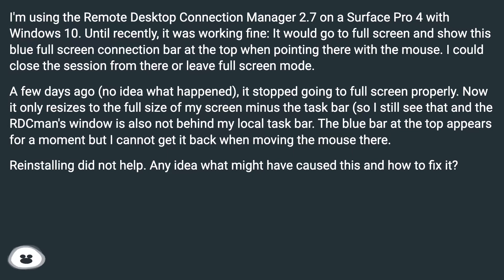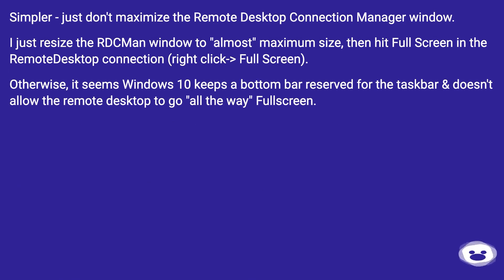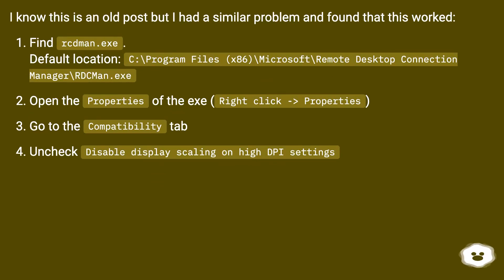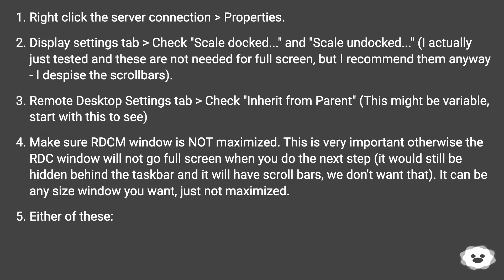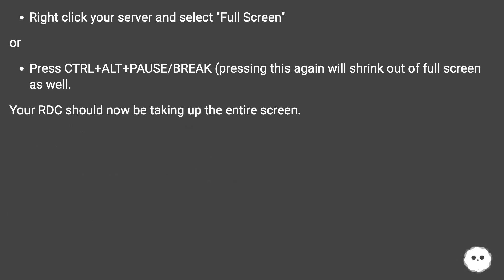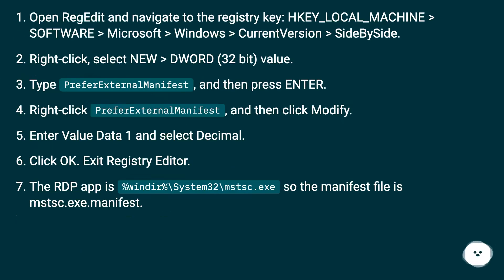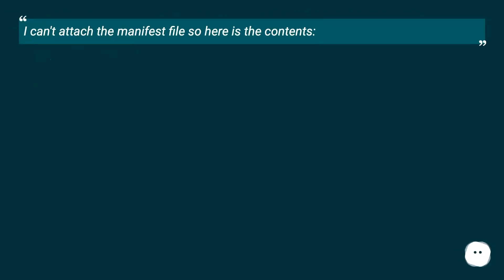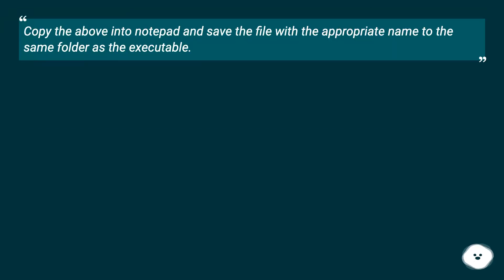Remote Desktop Connection Manager (RDCman) does not go full screen anymore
Chapters
00:00 Remote Desktop Connection Manager (Rdcman) Does Not Go Full Screen Anymore
00:50 Accepted Answer Score 41
01:22 Answer 2 Score 3
01:53 Answer 3 Score 2
02:05 Answer 4 Score 1
03:19 Answer 5 Score 0
05:17 Thank you